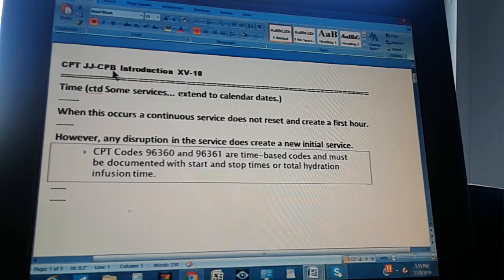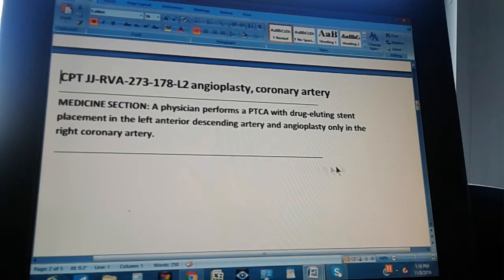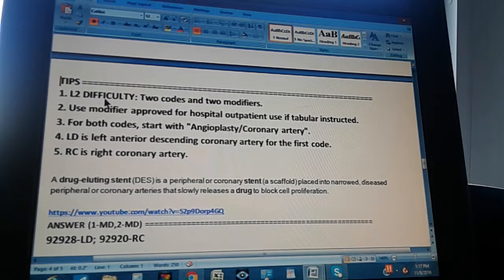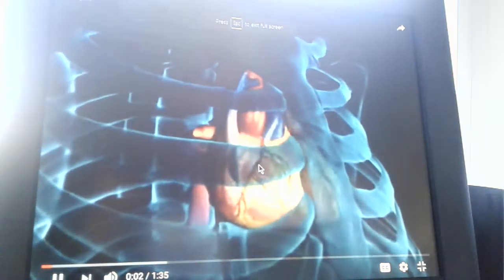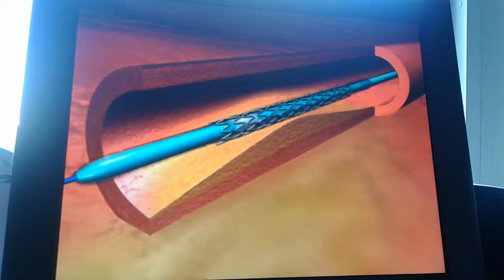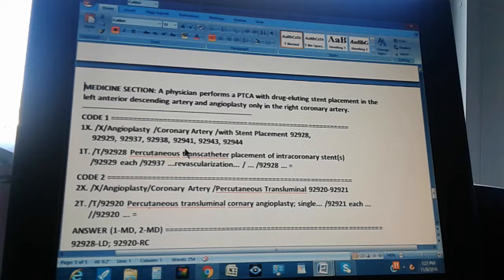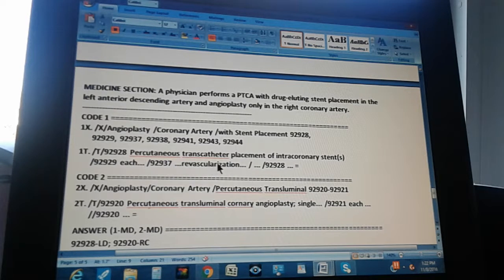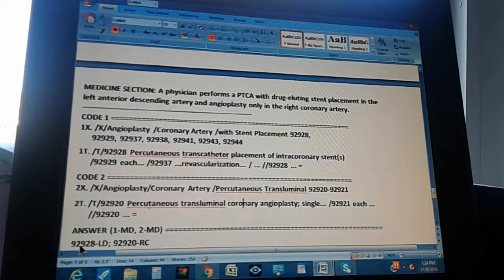CPT JJ-RVA-273-178-L2 angioplasty coronary artery